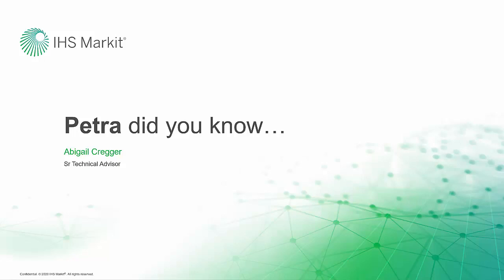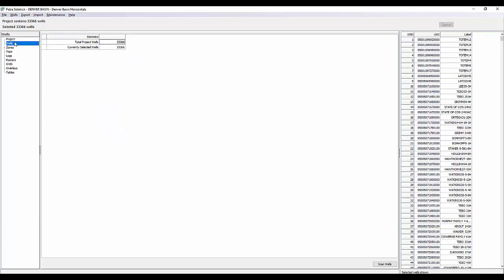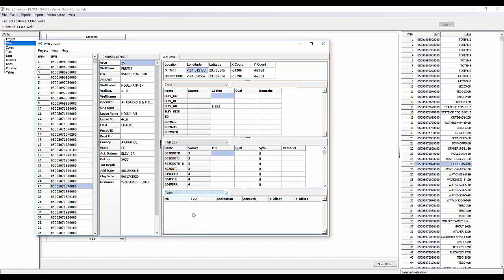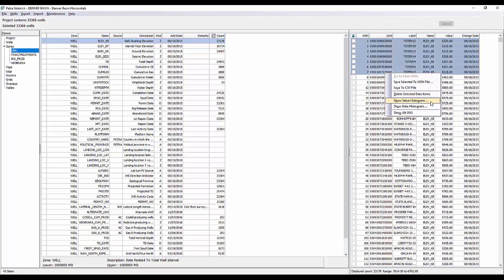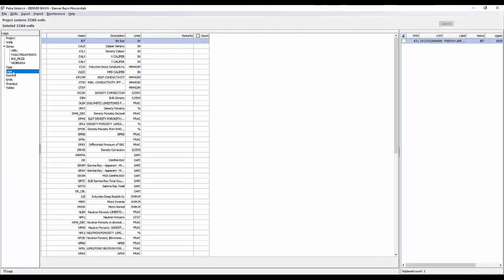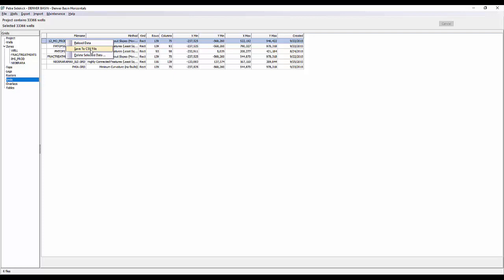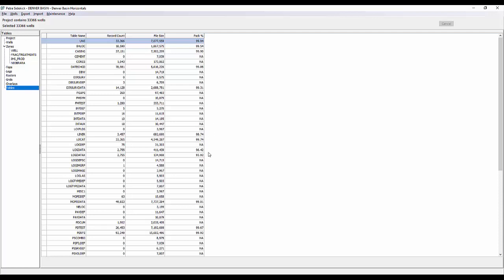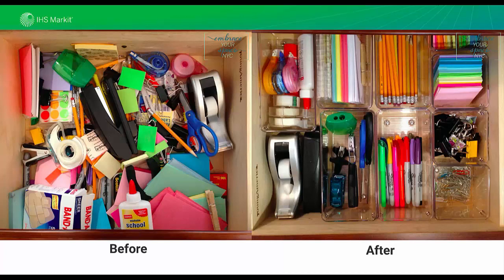Petra Sidekick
Did you know Petra has an external data management tool for project clean-up called Sidekick. It allows quick and easy import, delete and management of your data and more. Watch this video to learn how to open, navigate and clean those projects up.